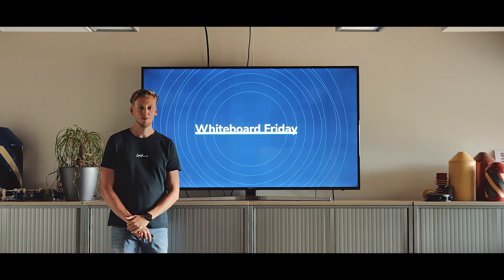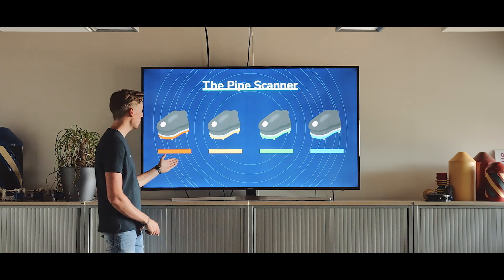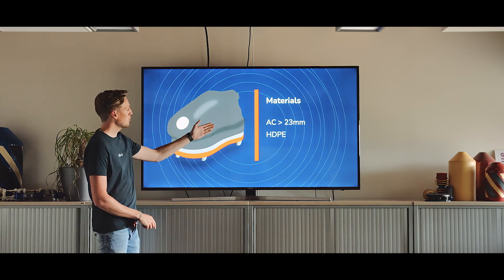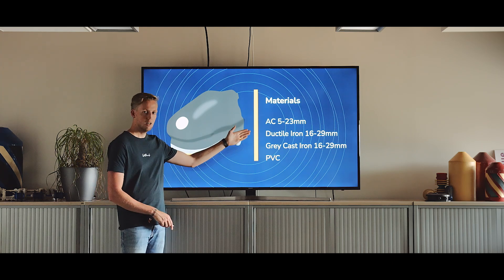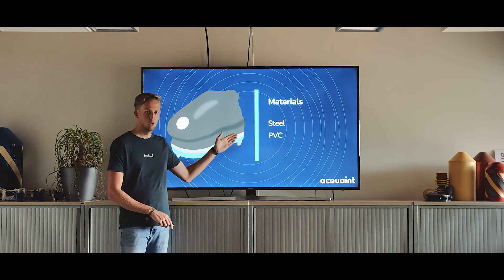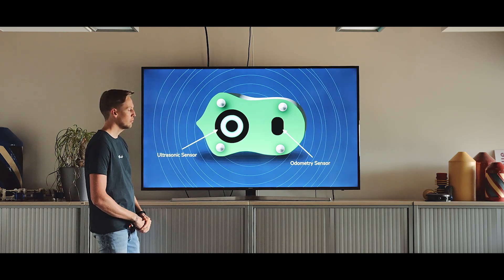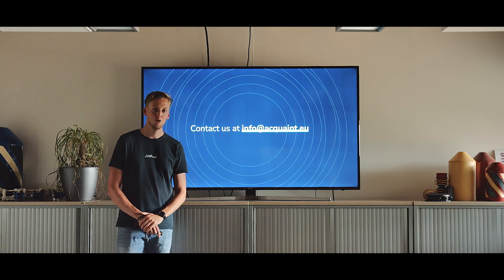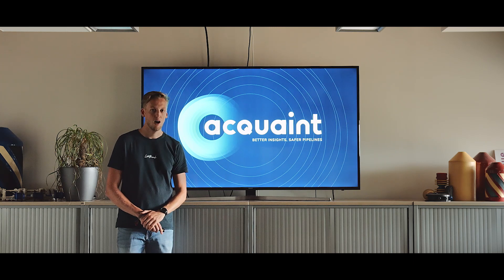Whiteboard Friday - Types of PipeScanners [1/5]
In this first Whiteboard Friday video about the PipeScanner, our external pipeline inspection tool, we'll tell you what our PipeScanner is made up of and what types of PipeScanners we have.